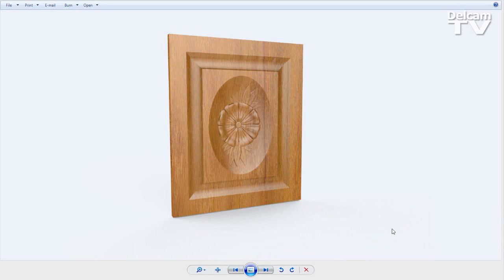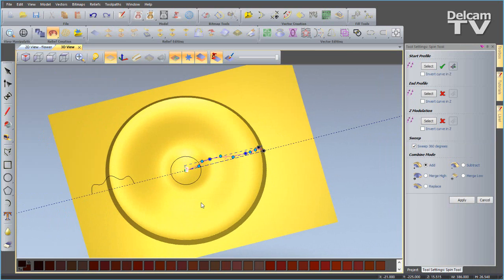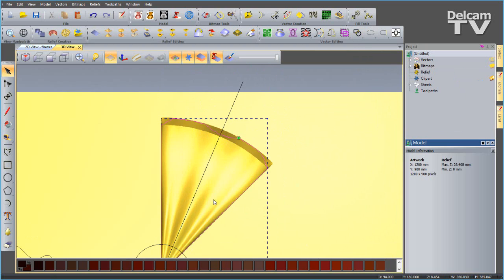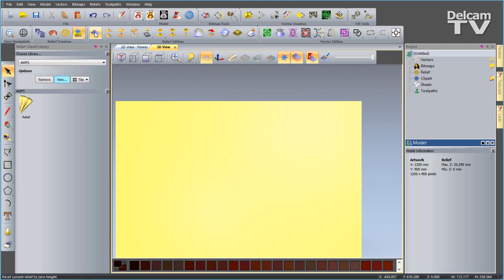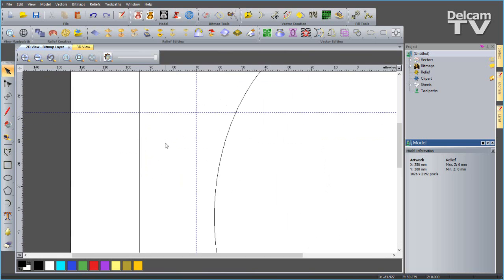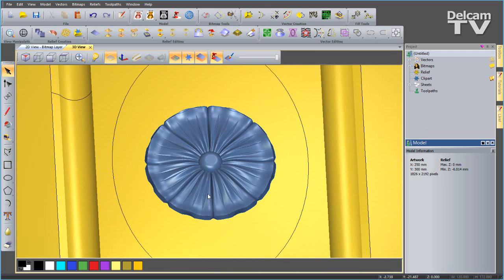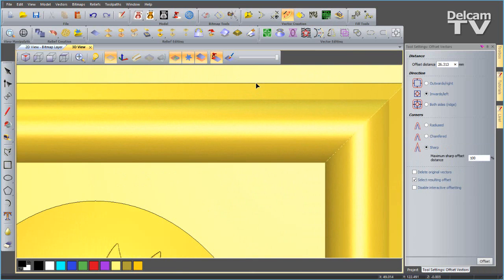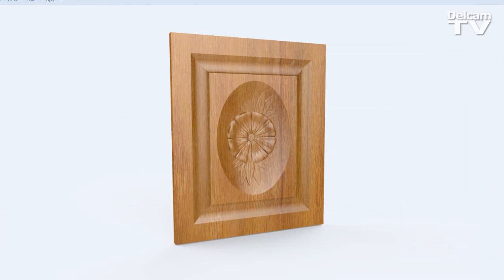Learn how to create an Appliqué Panel in ArtCAM Insignia 2015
Learn how to create a complex 3D flower in ArtCAM Insignia, turn your design into an appliqué using clip-art functionality, then create  toolpaths to machine your piece.

This demo includes:
- Spin tool
- Extrude tool
- Custom Clip-art Library
- 3D Machine Relief toolpath